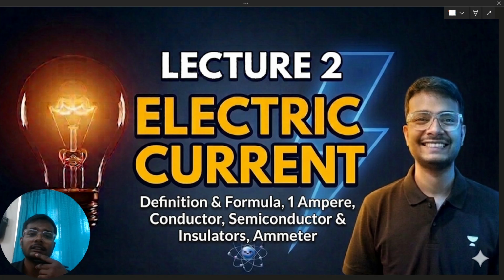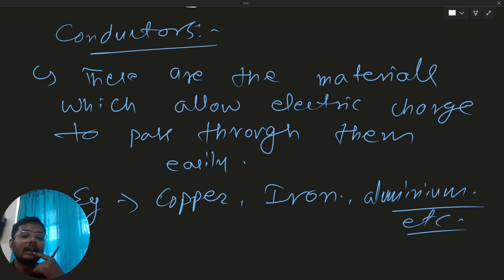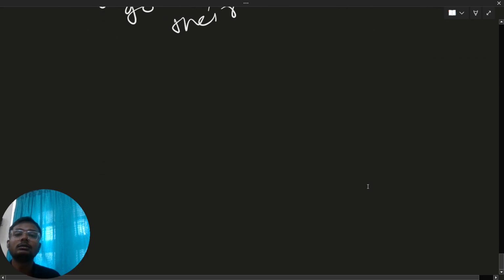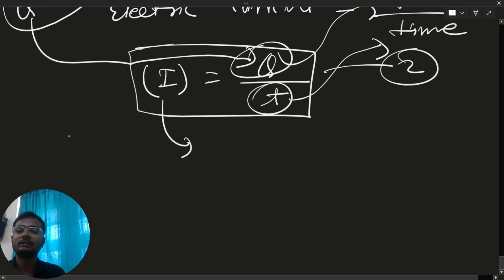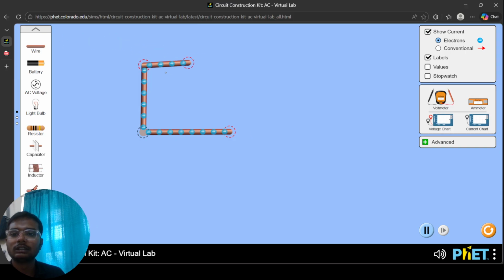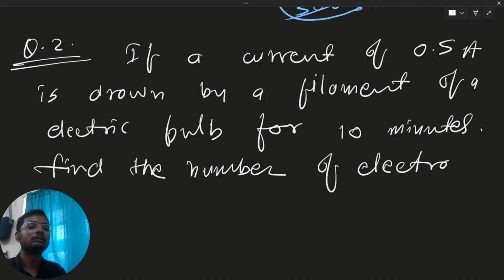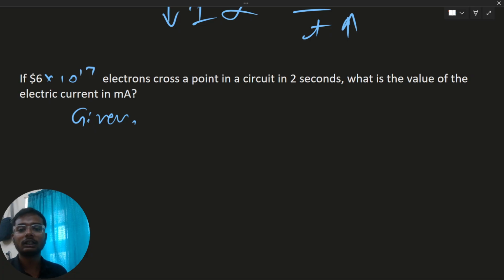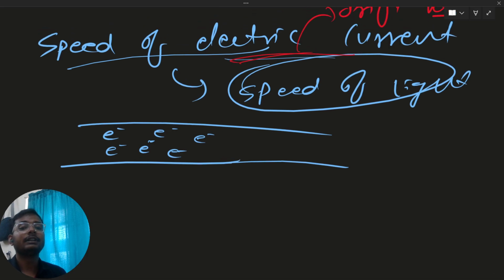Class 10 Physics – Electricity | Electric Current | Drift Velocity | Ammeter